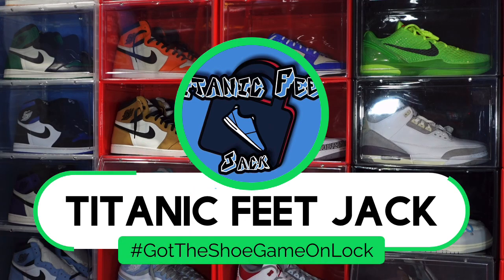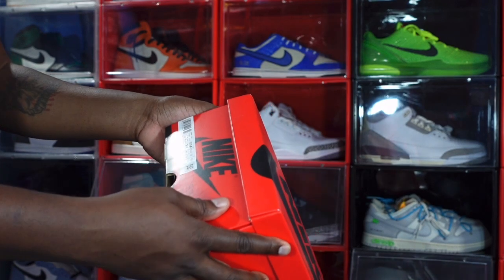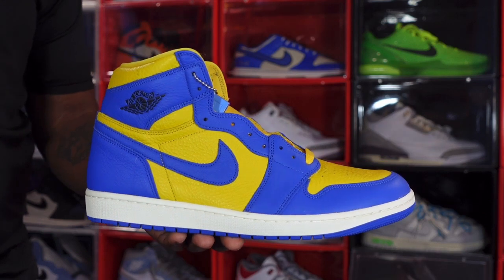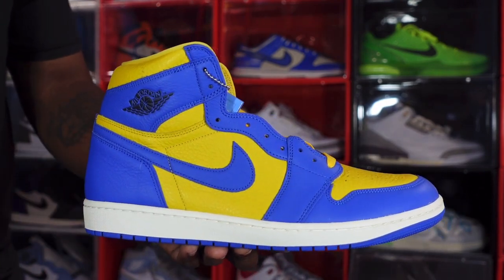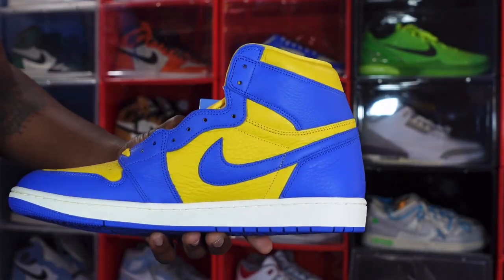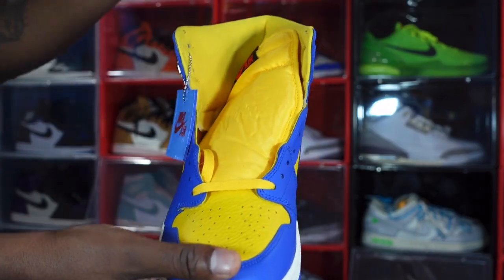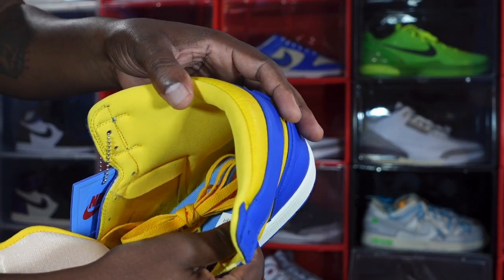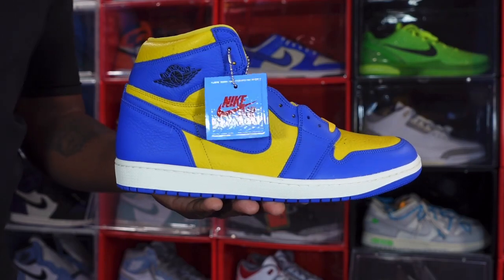EARLY REVIEW: WOMEN’S AIR JORDAN RETRO 1 HIGH OG “REVERSE LANEY”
TitanicFeet Jack
190 Belle Terre Blvd. no. 2753

The Women’s Air Jordan Retro 1 High OG Reverse Laney delivers a color flipped version of an AJ1 High from 2013, featuring a two tone palette inspired by Michael Jordan’s High School in Wilmington, North Carolina. Originally introduced via the Air Jordan Retro 5 from 2000. The familiar hues are deployed on an all leather upper, highlighted by a varsity maize base with contrasting overlays in game royal. A black wings logo is stamped on the lateral collar, while Black woven tongue tag displays crimson Nike Air branding. The high top rides on a crisp white midsole, enhanced with encapsulated Air sole cushioning and supported by a royal blue rubber outsole.